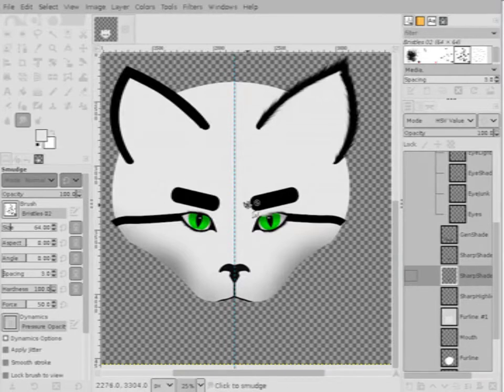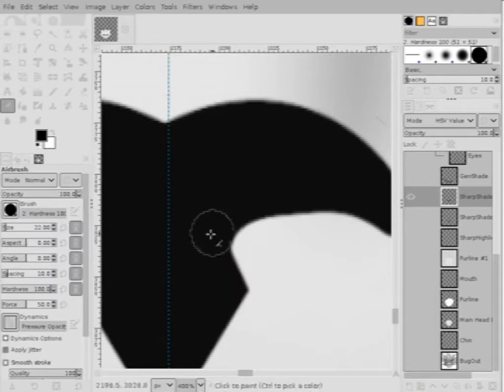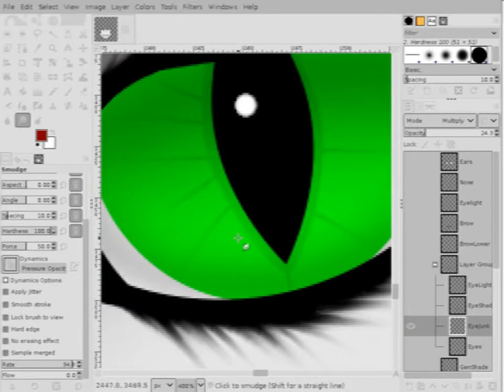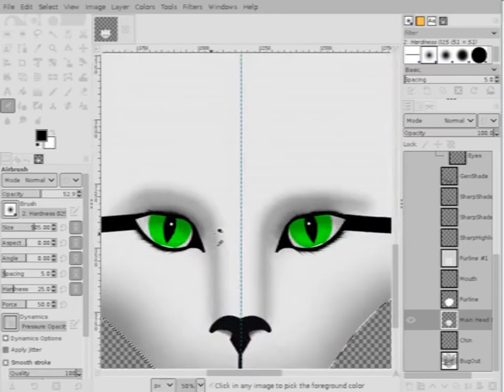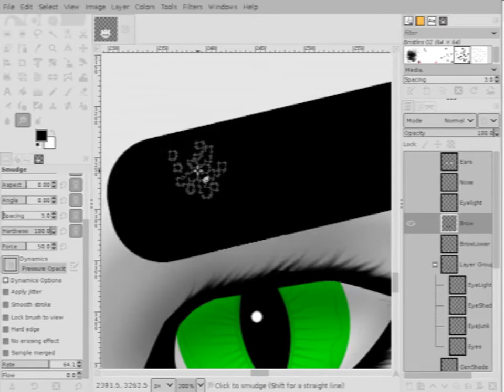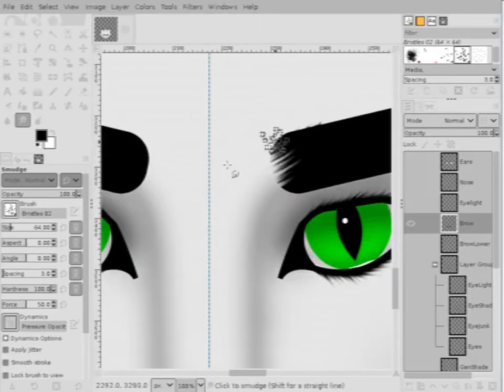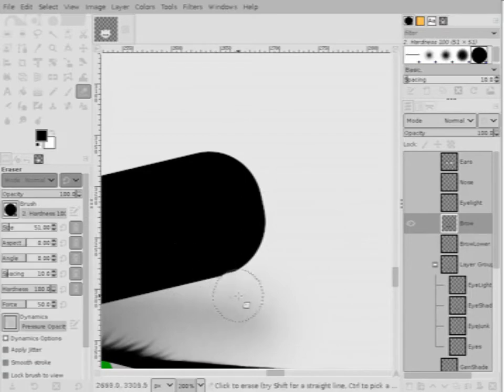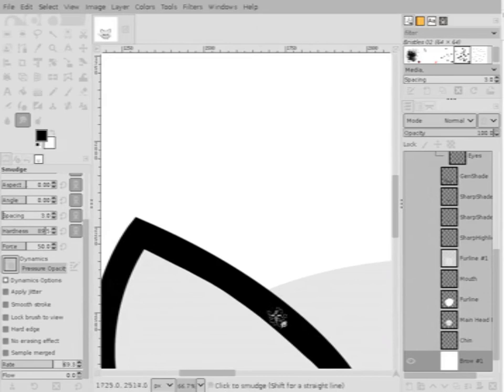(ASMR-ish Furry Crap) Attempting to Further Improve a Drawing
WARNING: This video features great amounts of directionless rambling.

The character who is featured in this video is VARIK's unnamed "fursona".  All existing reference sheets for this character are outdated; as such, VARIK should eventually create a new reference sheet for this character, possibly after uniquely naming this character.

The video footage looks like crap because a 1024x768 screen and a 1920x1080 screen are recorded at a combined resolution of 1024x768; after noticing that a recording error occurs, VARIK tosses image quality through the proverbial window and cheesily stretches the target display's portion of the frame such that the target display fills the frame.

As stated multiple times, CRITICISM IS DESIRED!!!